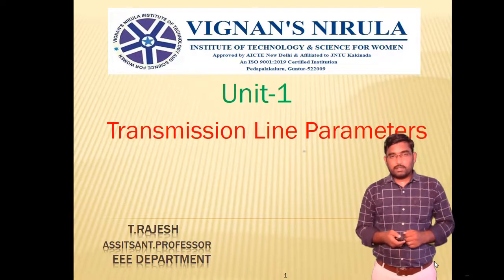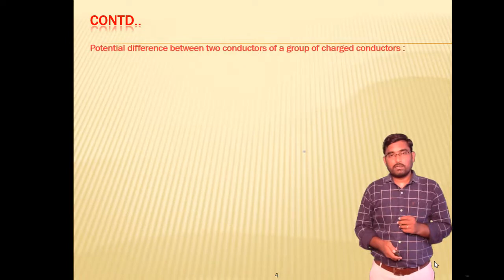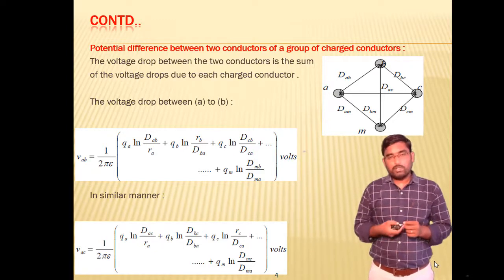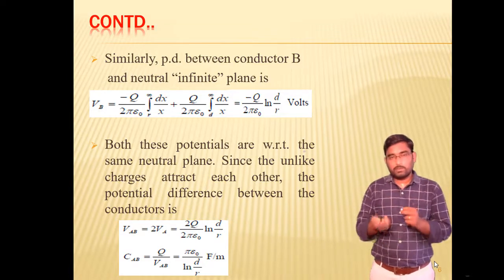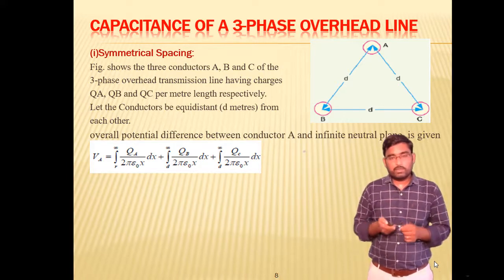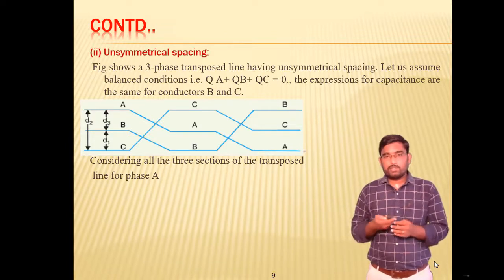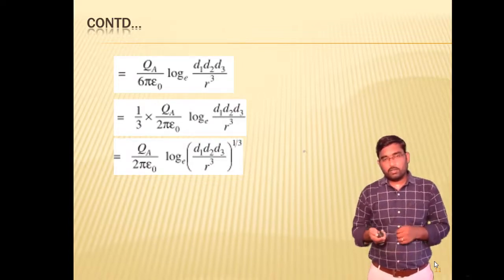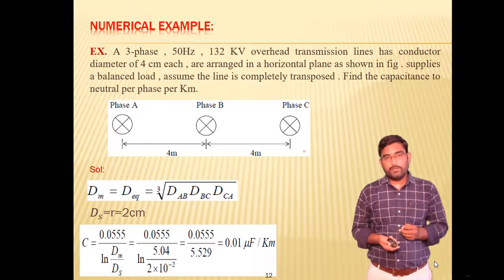Capacitance of Transmission lines